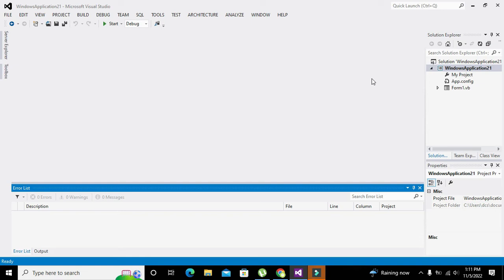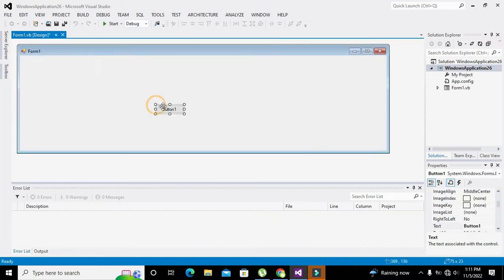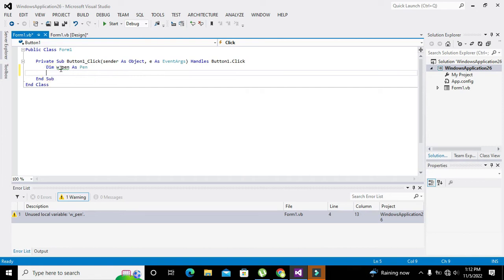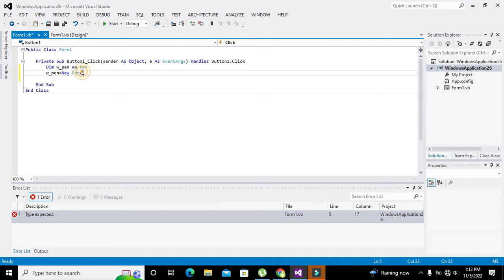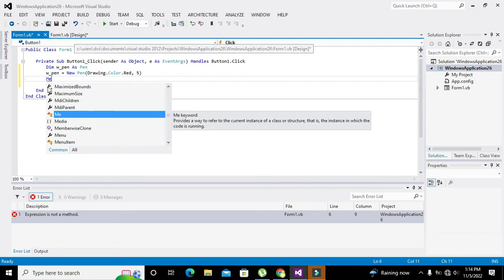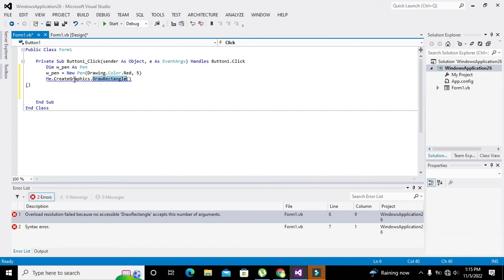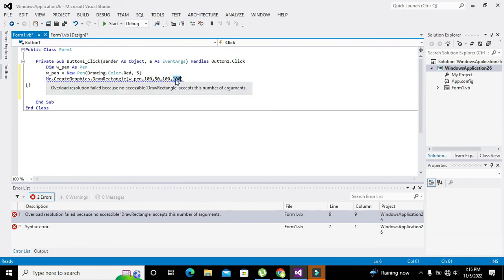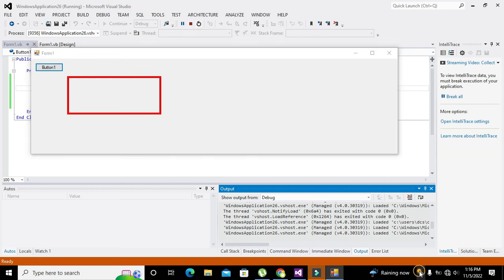how to draw a rectangle on vb.net gui | make rectangle on the GUI of visual basic.net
1. how to draw a rectangle on vb.net GUI.
2. simplest program to make a rectangle on the GUI of vb.net.
3. visual basic.net code to draw a rectangle on the GUI.